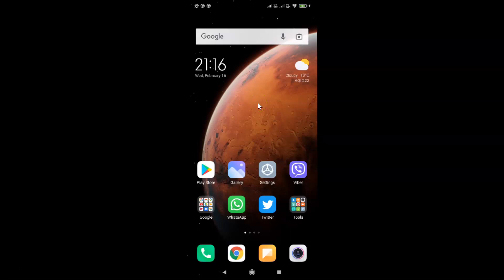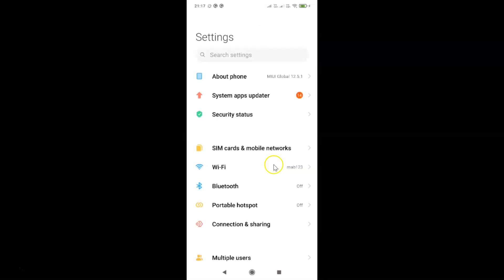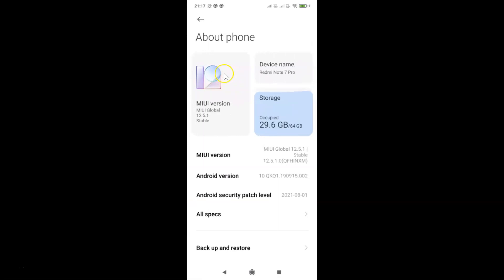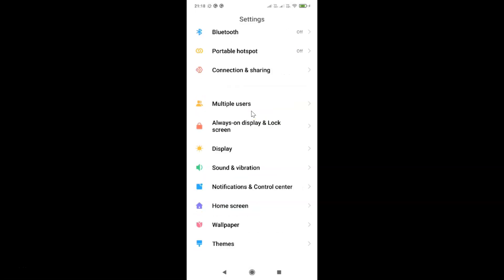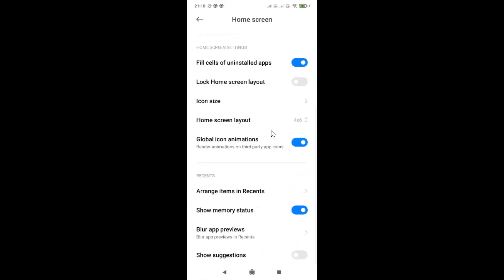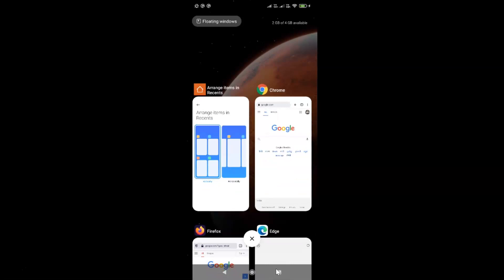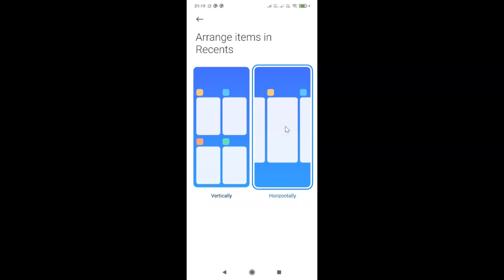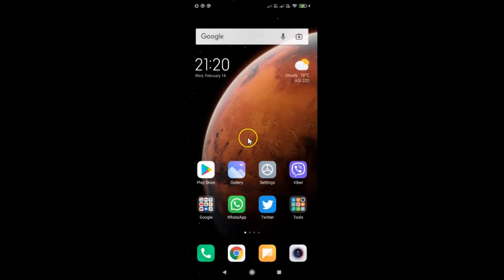How to Set Horizontal View on Recent Apps in Redmi Note 7 Pro (MIUI Global 12.5.1)?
Hi guys, In this Video, I will show you "How to Set Horizontal View on Recent Apps in Redmi Note 7 Pro (MIUI Global 12.5.1)." Please Like and Subscribe to my channel and press the bell icon to get notifications of new videos.